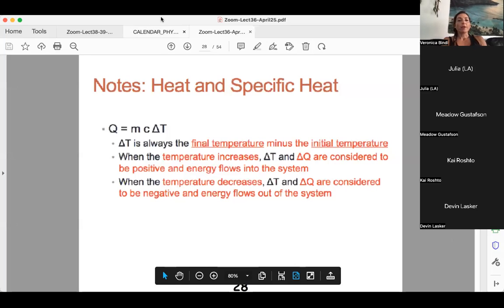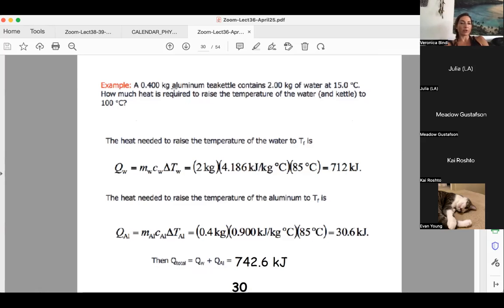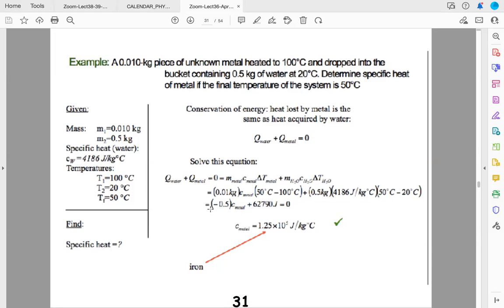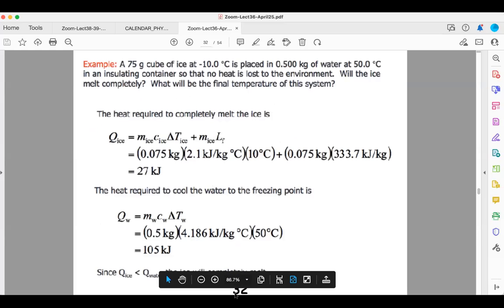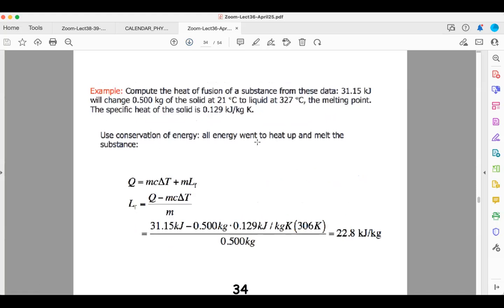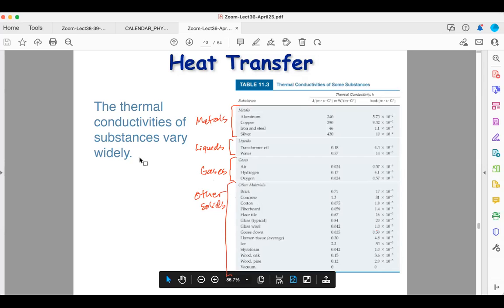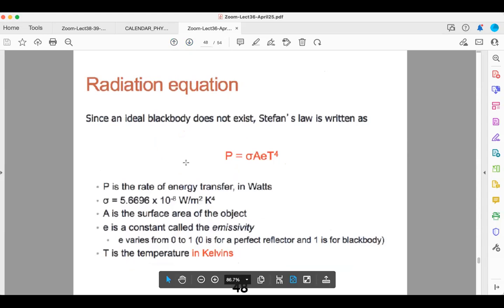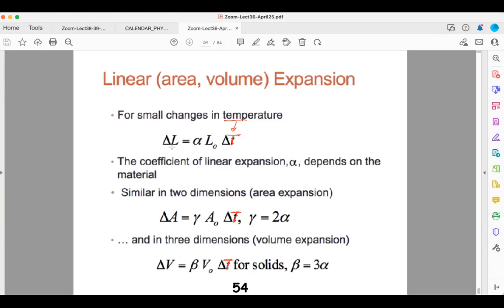Zoom lect36 37 Apr29